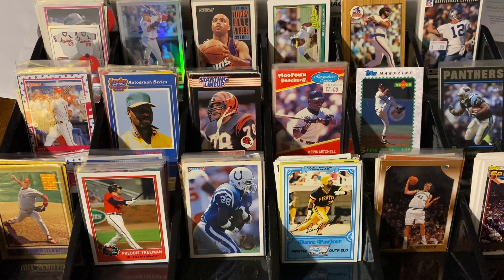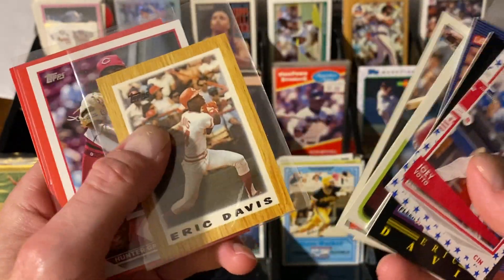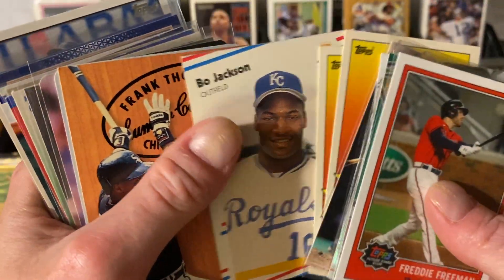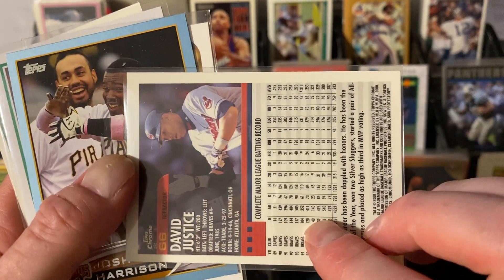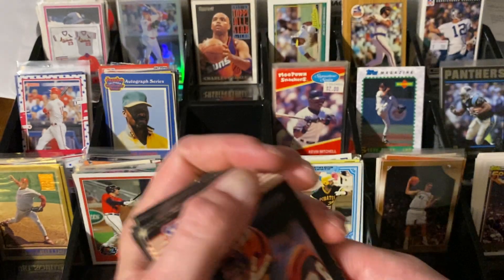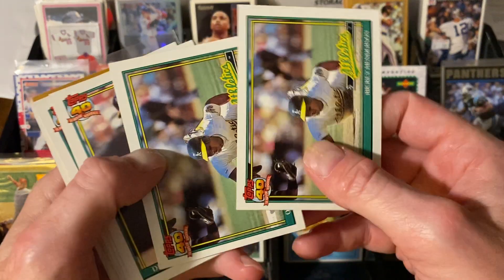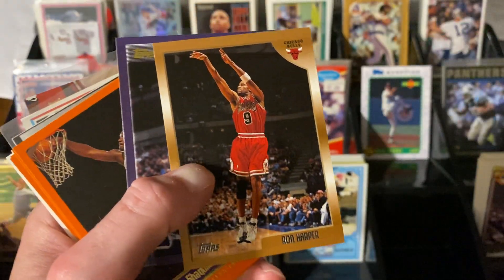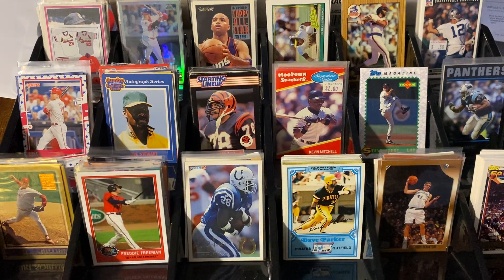Hall of Fame rookies, oddballs and numbered cards highlight June ‘23 Eastgate show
From NBA Hall of Fame rookies to food set needs, oddball cards, Starting Lineups and numbered cards highlight good dimebox and 15/$1 finds at the June ‘23 Eastgate show.